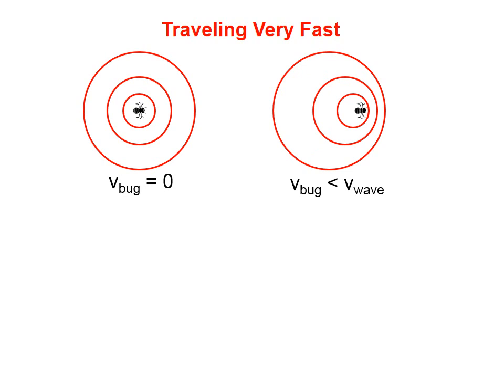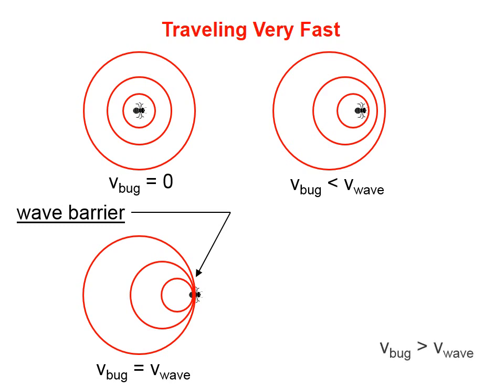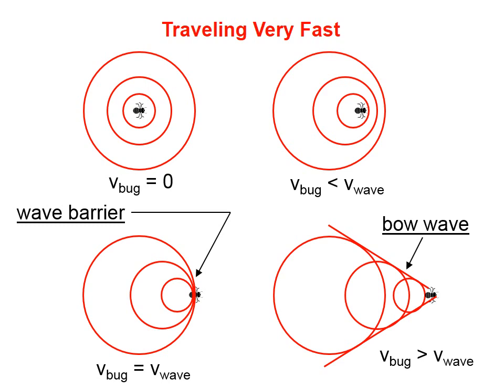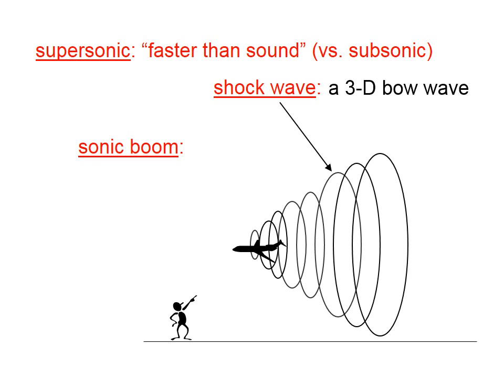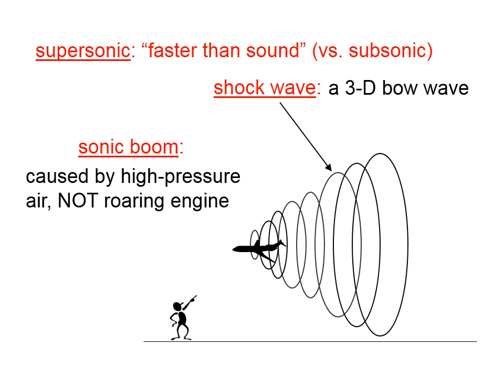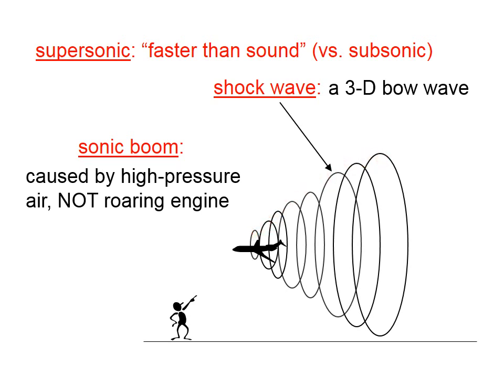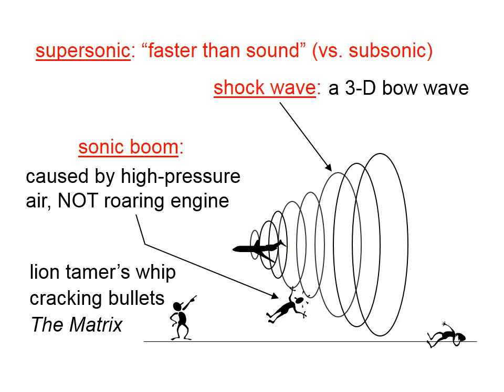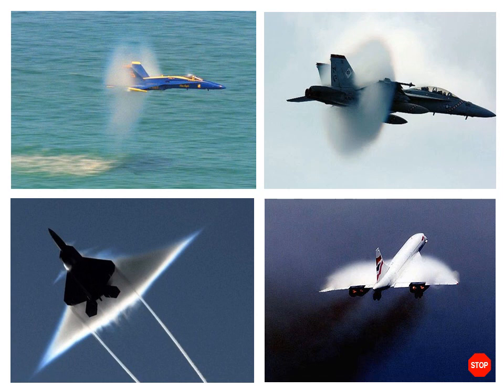948 Traveling Very Fast